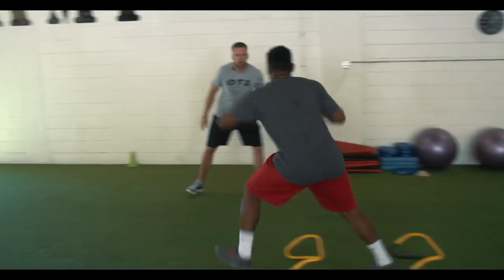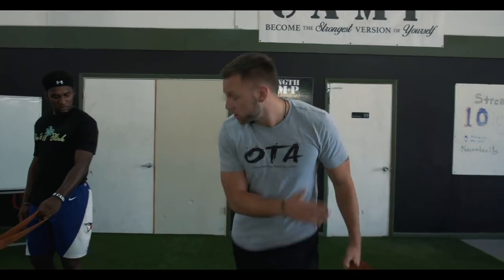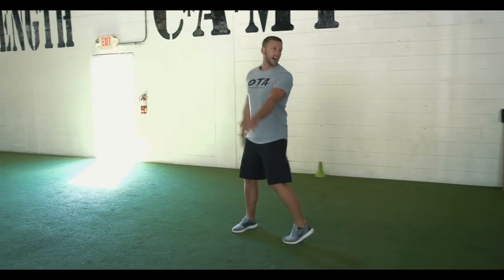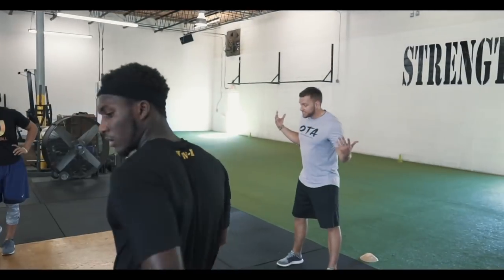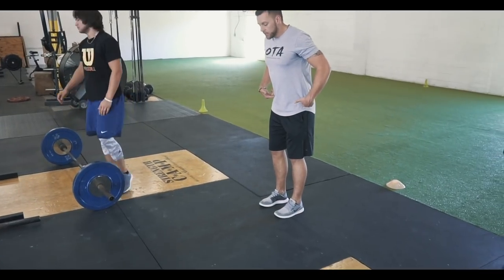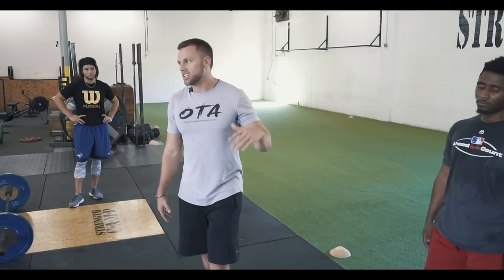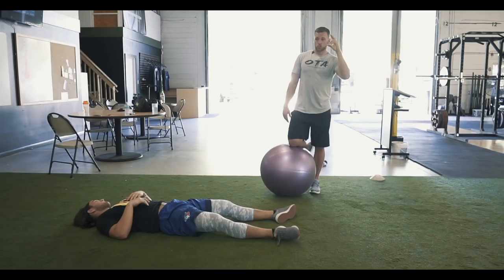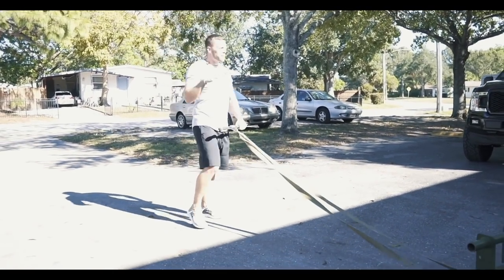Agility and Lower Body Training | Overtime Athletes